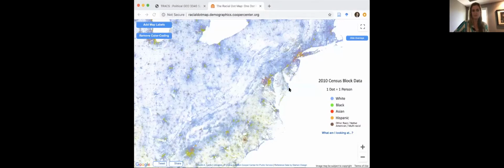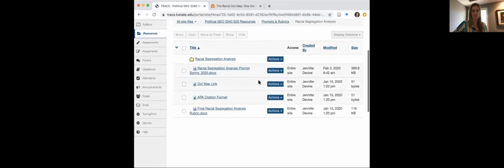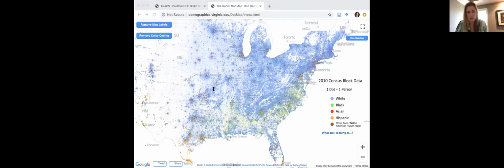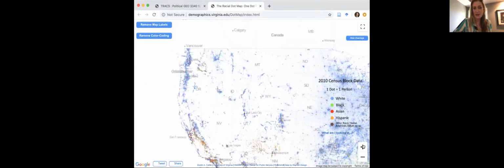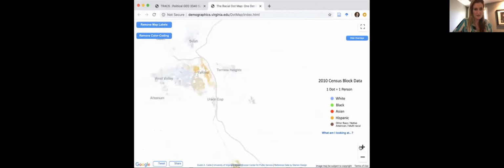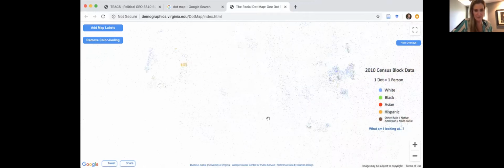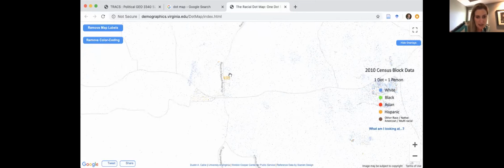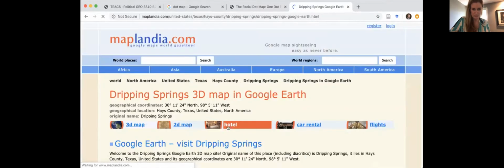Paper Discussion Part I